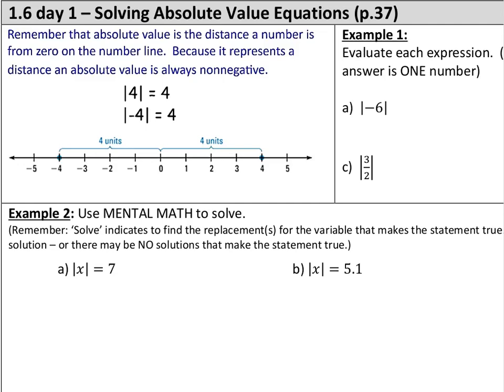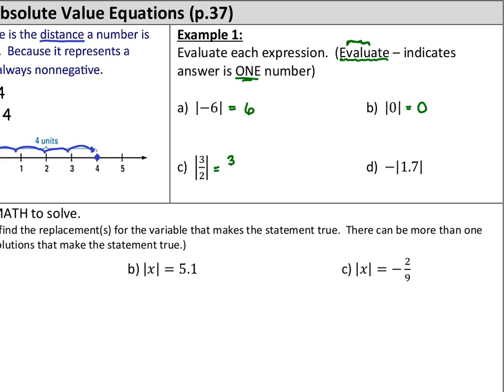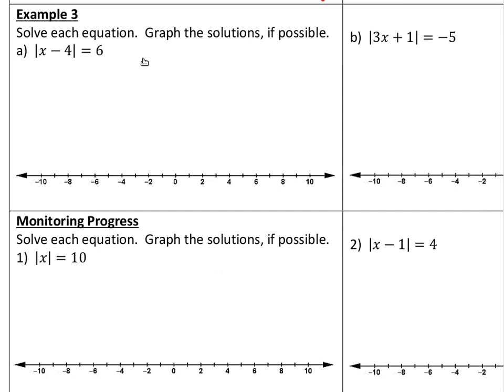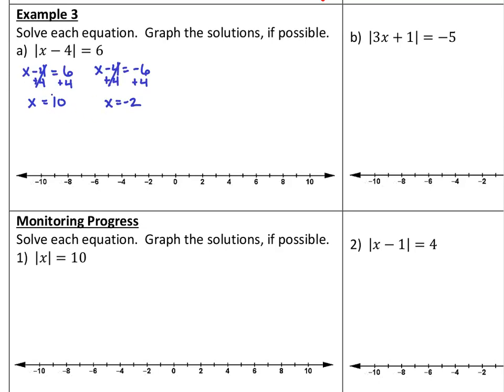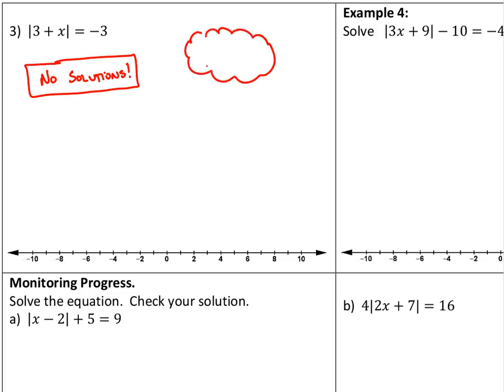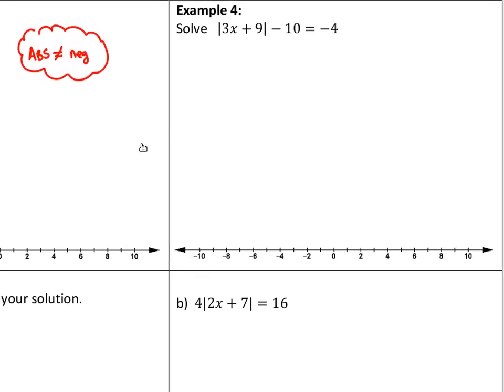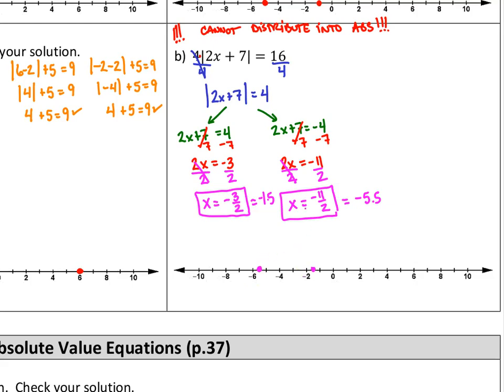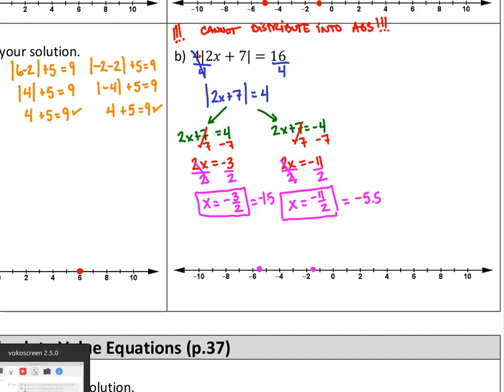Algebra 1AB: 1.6A - Solving Absolute Value Equations